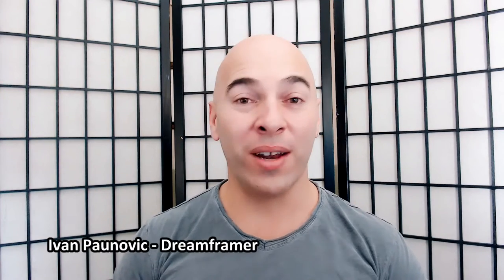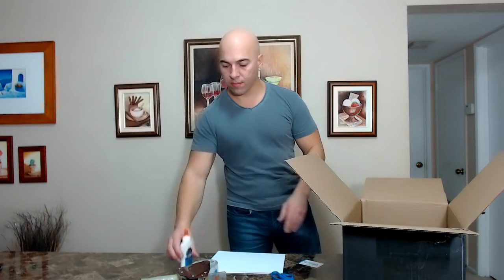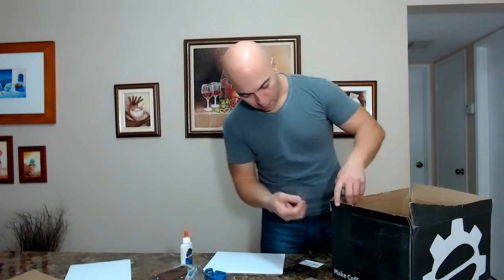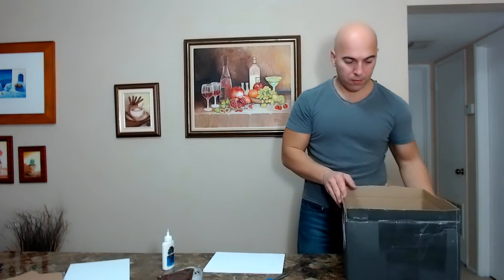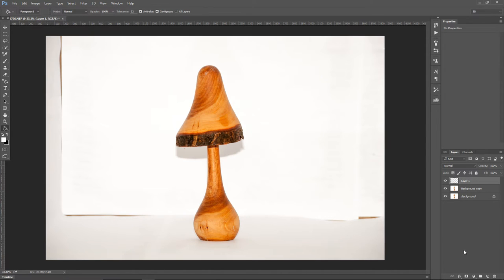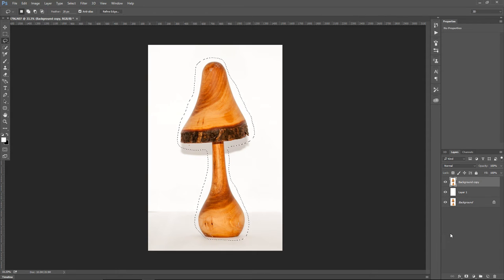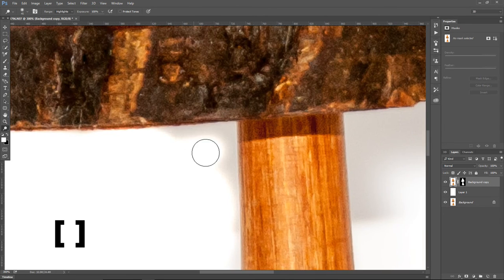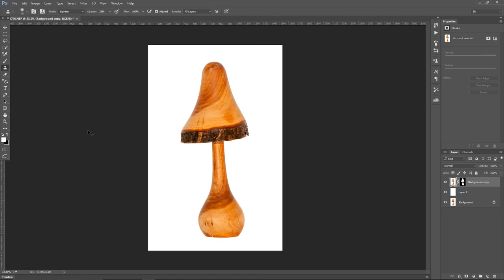Photo Light Box with Zero Money - Stock Photography Ep. 13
Photo Light Box can be made from things we all have at home. In this video I'm showing you how to make a photo light box with zero investment. Everything I've used everybody has at home already. I'm not saying this is the best way to make a photo light box out, but it's gonna be enough to try out if this kind of photography is for you or not. If you are into stock photography you should probably try taking photos of objects isolated on a white background because those are usually good sellers. There are stock photographers who make living of taking pictures of food and other stuff isolated on a white background.